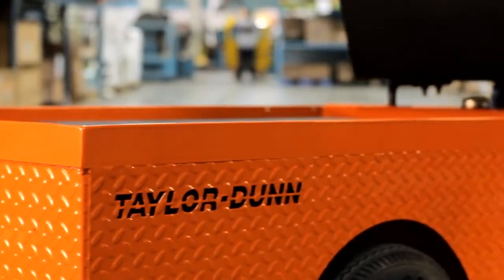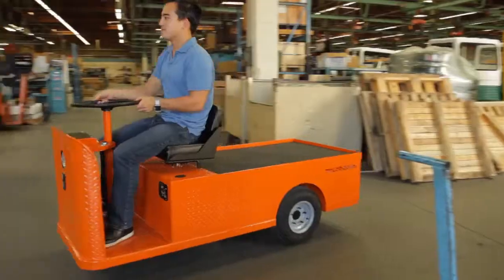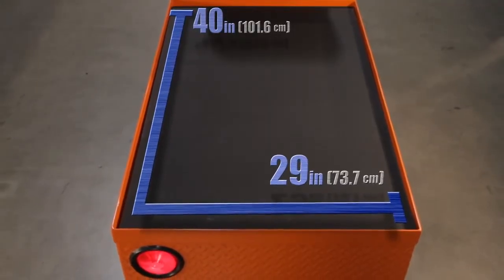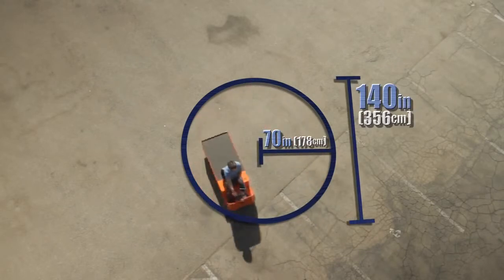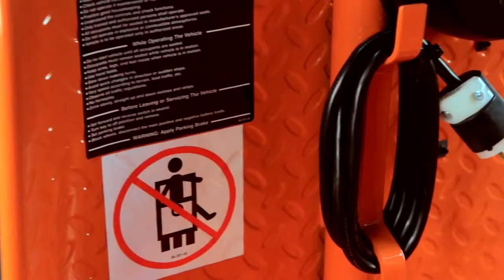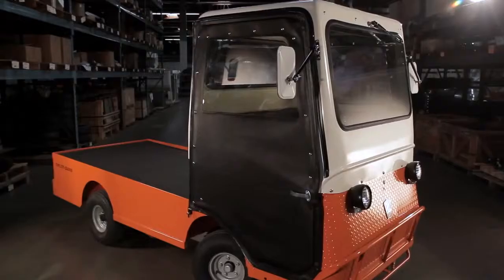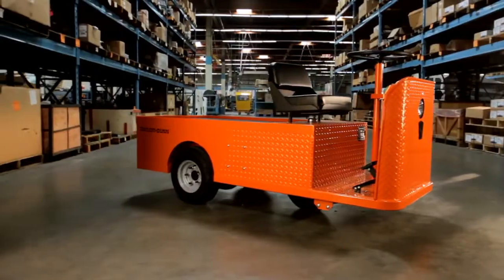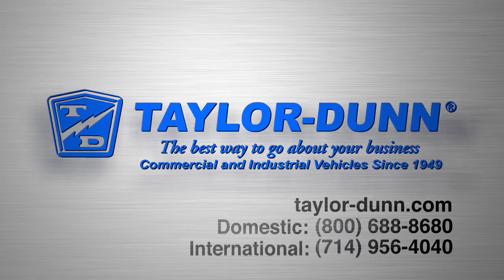Taylor Dunn - Mule C-432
Taylor-Dunn provides top quality commercial, industrial vehicles and tow tractors to meet your specific needs. The Mule C-432 is ideal for moving loads over smooth floors in warehouses, hospitals, schools, and other environments where quiet, fume-free operation is necessary.

At only 79 inches (200.7 cm) long and 30 inches (76 cm) wide, these compact trucks can clear narrow aisles and standard doorways. The Mule bed size is 40 inches (101.6 cm) long by 29 inches (73.7 cm) wide.

The Mule C-432 travels at a maximum speed of 9 miles per hour (14 km/h) with a range of 20 miles (32 km). It has a turning radius of just 70 inches (178 cm) with a 140-inch (356 cm) clearance circle.

The Mule C-432 is configured to tow loads up to 8,750 pounds (3,969 kg) and carry up to 1,400 pounds (635 kg).

Standard features include horn, heavy-duty batteries, built in fully automatic chargers, adjustable seat and all steel construction.

Optional features include headlight, taillights, strobe light, hour meter, reverse warning beeper, fiberglass cab, vinyl doors, stake sides and various hitches.

Should none of the published options fit your particular needs, Taylor-Dunn can custom engineer and build a Burdenmaster specifically for you.

With over 180,000 vehicles in service and over 60 years of experience in the industry, Taylor-Dunn products are the best way to go about your business

Taylor-Dunn, tough and dependable since 1949.